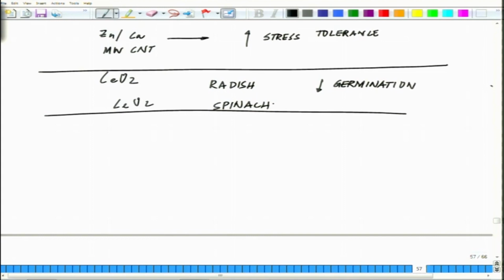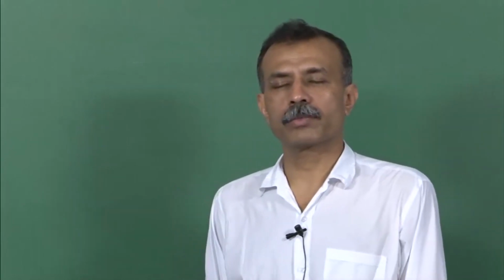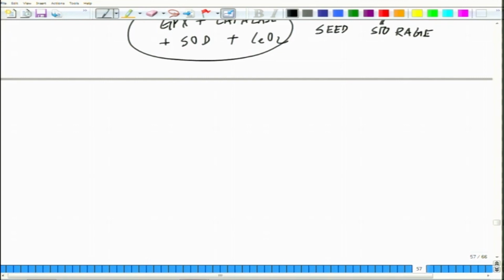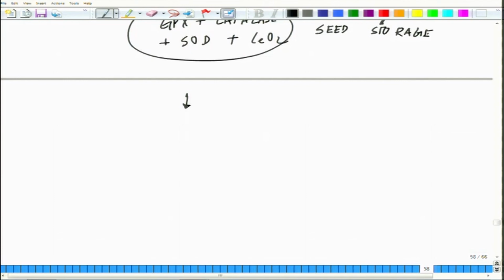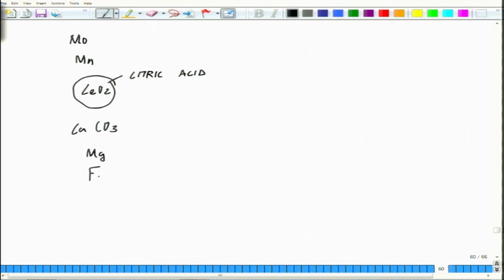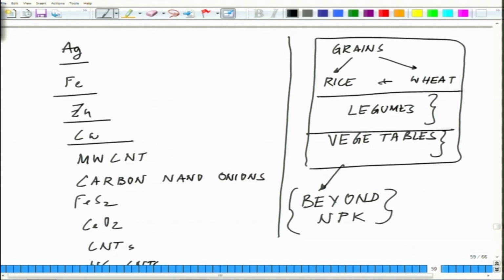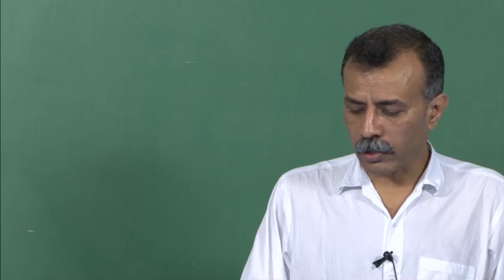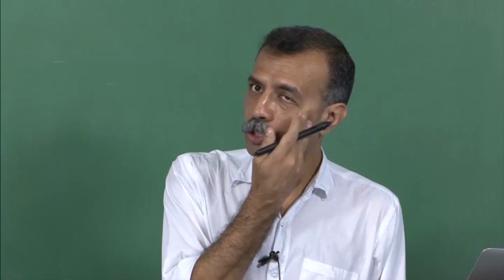Application of different nano-particles in Agriculture-I